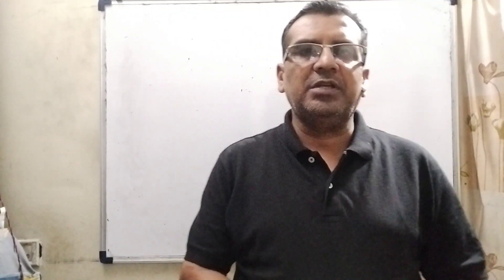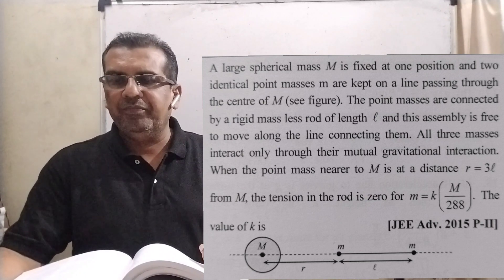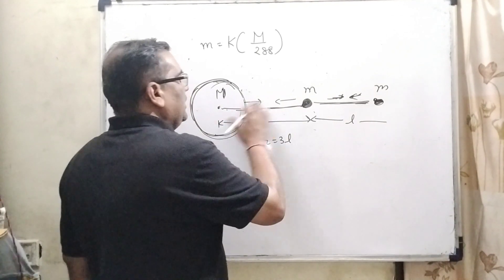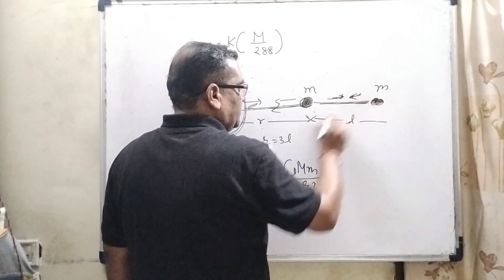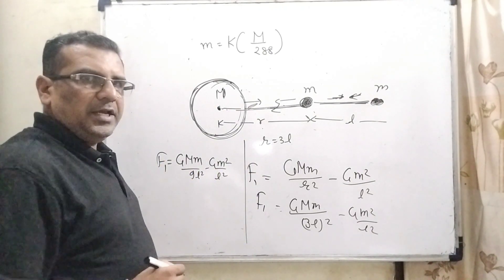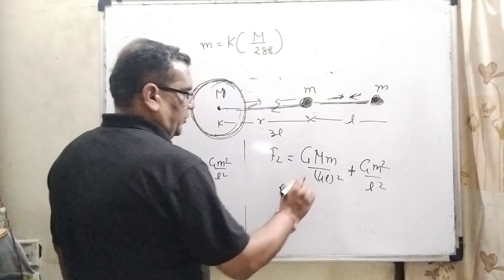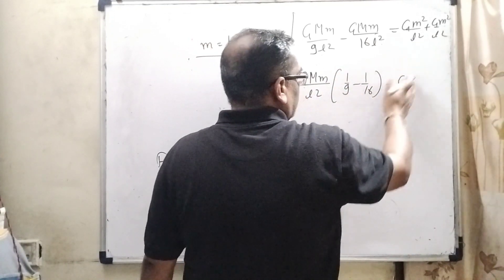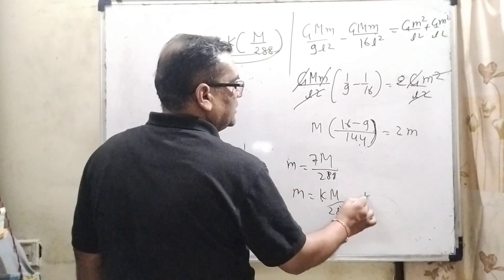A large spherical mass M is fixed at one position and two identical point masses m are kept on a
A large spherical mass M is fixed at one position and two identical point masses m are kept on a line passing through the centre of M. The point masses are connected by a rigid massless rod of length l and this assembly is free to move along the line connecting them. All three masses interact only through their mutual gravitational interaction. When the point mass nearer to M is at a distance r=3l from M, the tension in the rod is zero for m=k(288M​). The value of k is